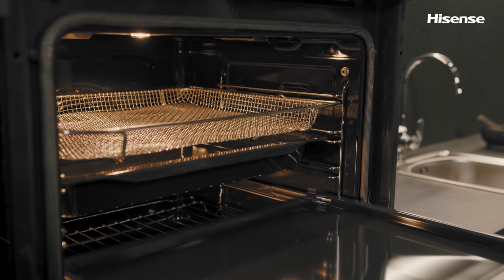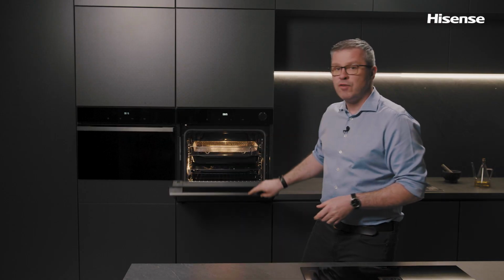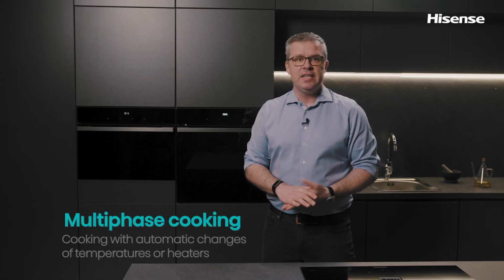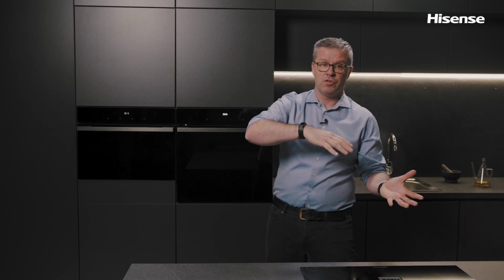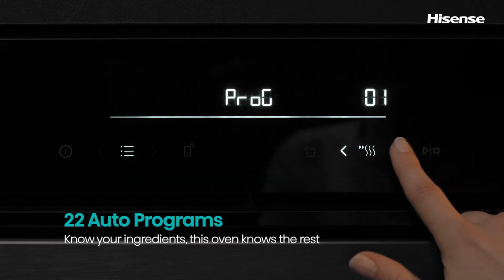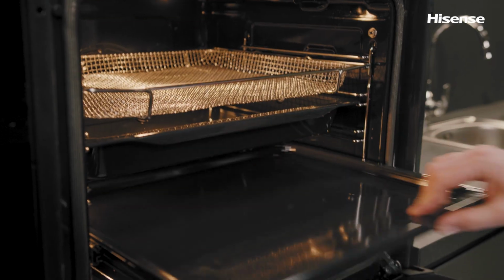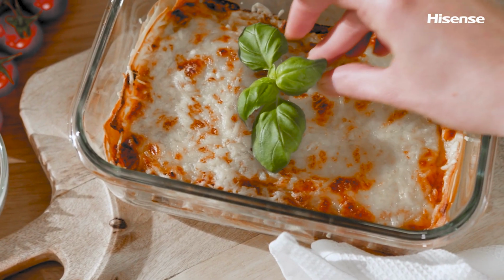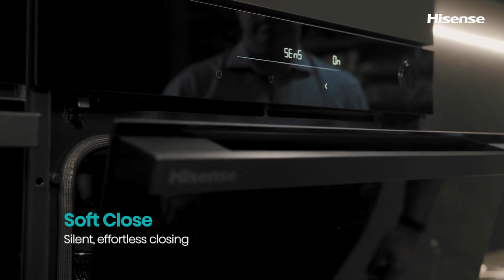Hisense Black Line Oven BI65346PDBGWIFI (742525)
Introducing the Hisense BI Oven Steam add plus BI65346PDBGWIFI (742525). This European-made built-in oven offers a 77L capacity and 21 operation modes, making it the ultimate cooking solution.  With a spacious cavity, telescopic guides, pyrolytic self-clean function, and Soft Close doors, this oven is a must-have for any kitchen.
Everything we create is designed with you in mind.

At Hisense, we believe that everything we do should make your life easier, better and more entertaining. Get to know our reliable products and services

Hisense, bringing technology & fun into your home.